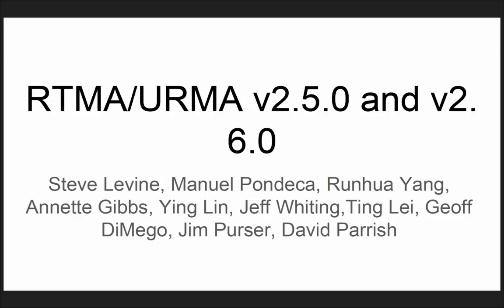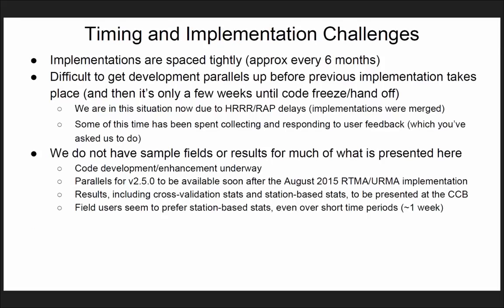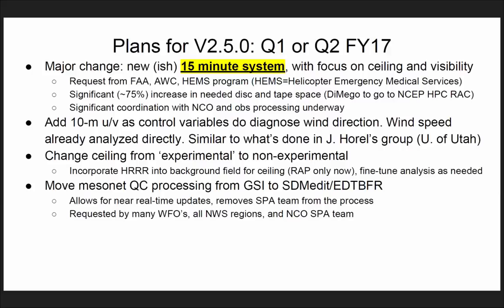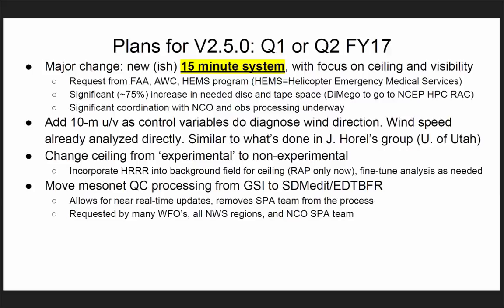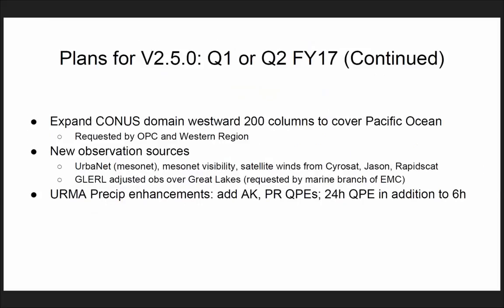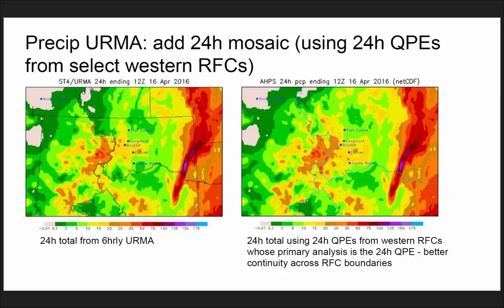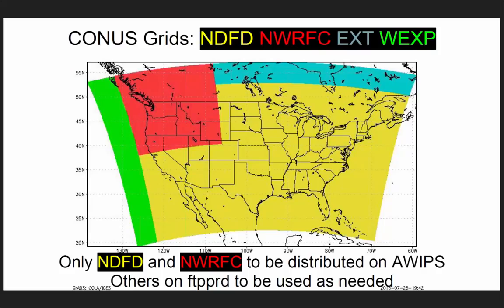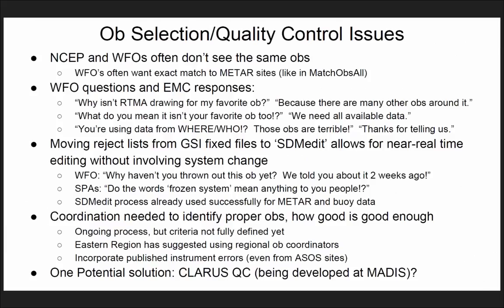RTMA/URMA Science Update (WCOSS)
Quarterly call to share the latest on model science from EMC and NCO.

Weather and Climate Operational Supercomputing System (WCOSS)

Run by NCEP Central Operations (NCO)